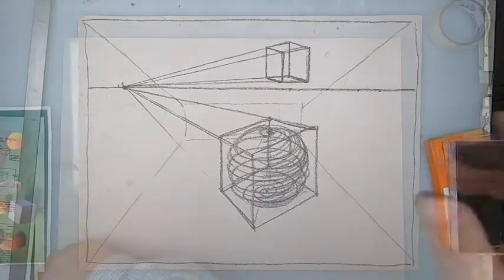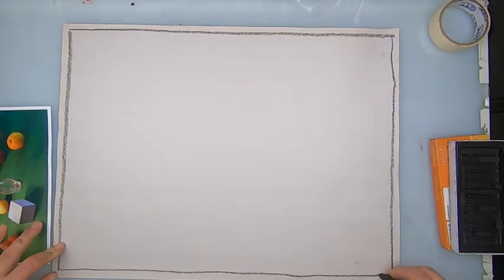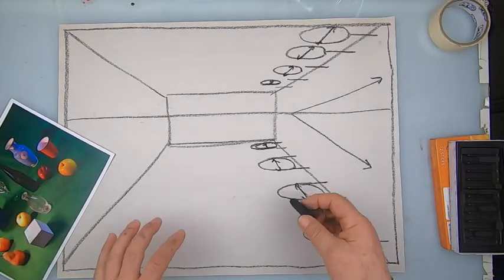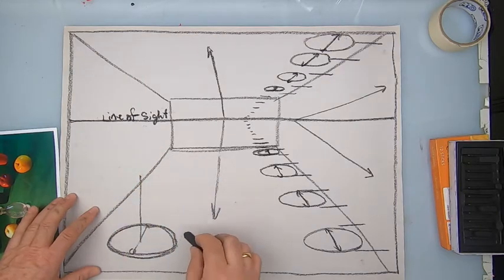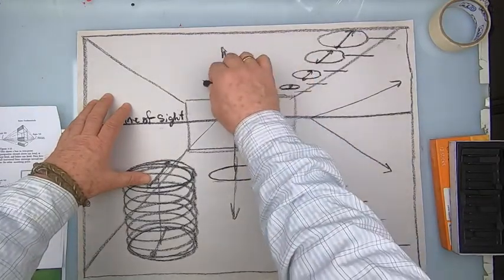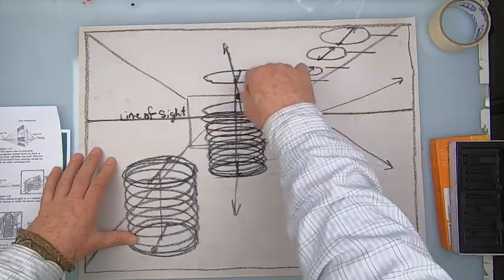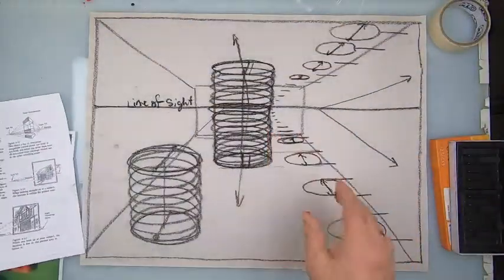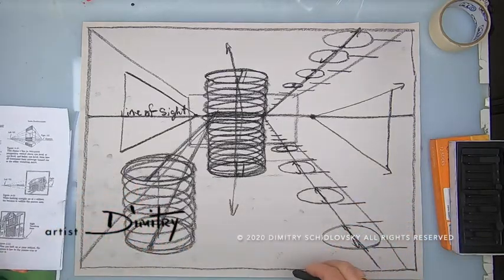Drawing - Objects in Space Part 1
This drawing demonstration is done by artist Dimitry Schidlovsky. How to place objects in space by first drafting the volume the object occupies then placing the object within the volume.